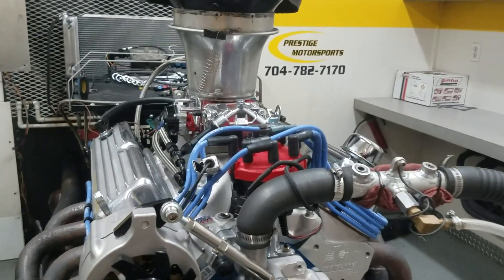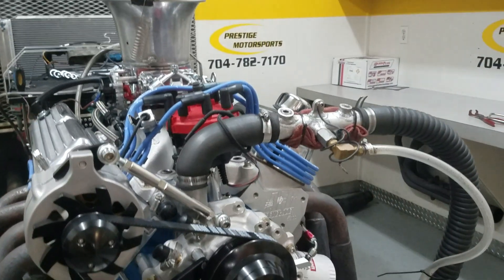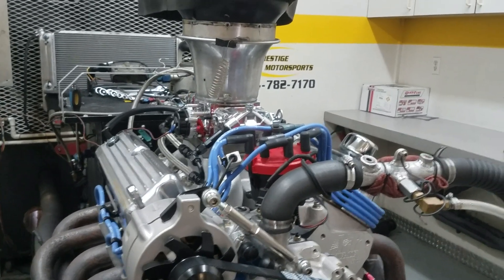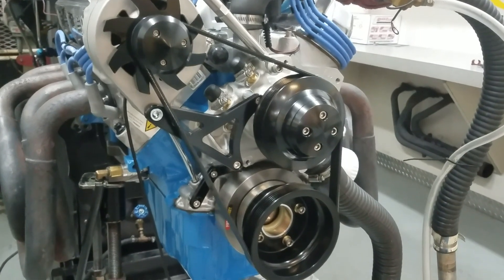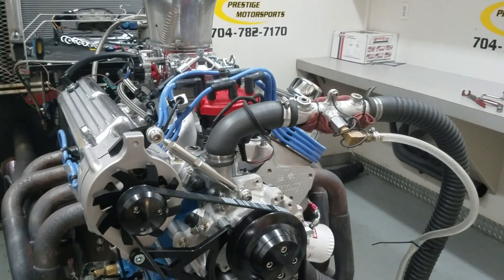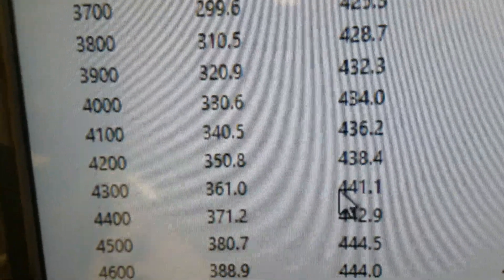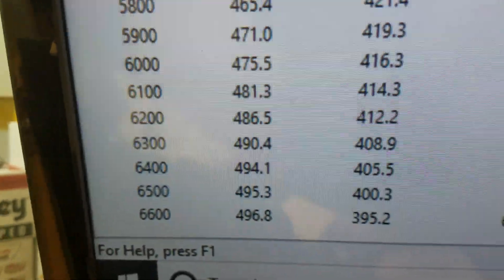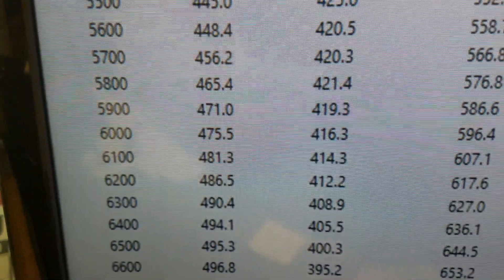Dennis's 500 horsepower 347 small block Ford on the dyno